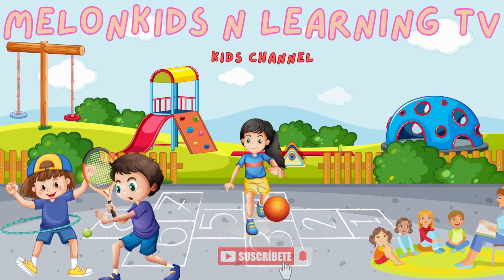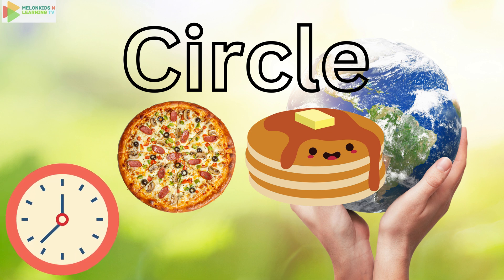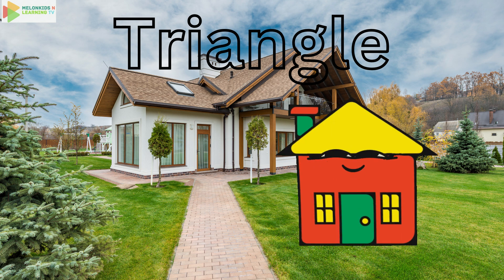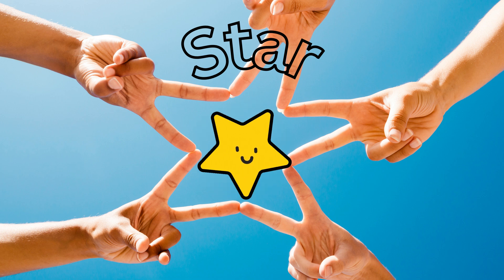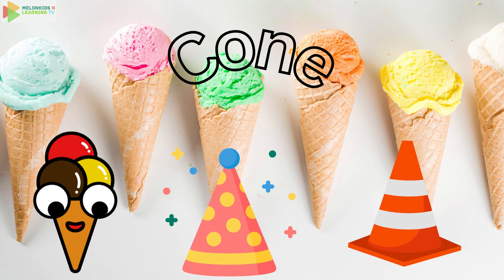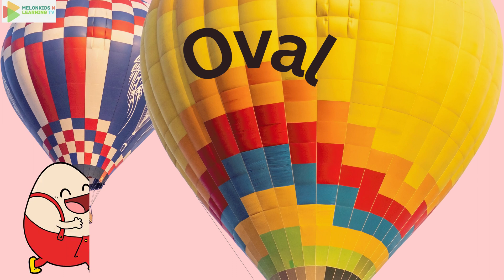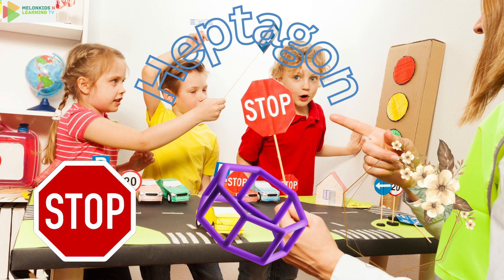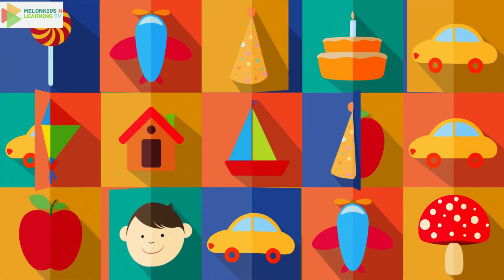Shapes That Make You Smile: A Kids' Comedy Adventure | Shapes for Children | Shapes in English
Get ready to laugh and learn with hilarious shapes in 'Shapes That Make You Smile'! Join us on a side-splitting kids' comedy adventure filled with giggles and surprises!

Learning fun with shape
shapes in english
shapes english mein
shapes in American english
shapes for kindergarden
Circle
Square
Triangle
Oval
Rectangle
Hexagon
Circle

MelonKids N Learning TV Youtube Channel.
Let Your Kids Learn with Fun.